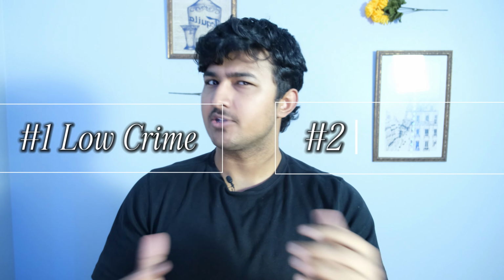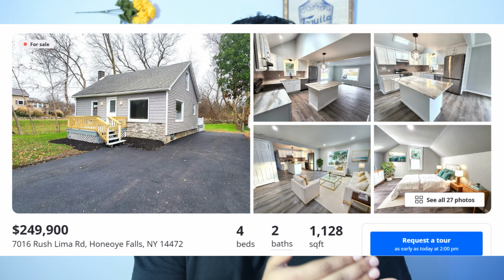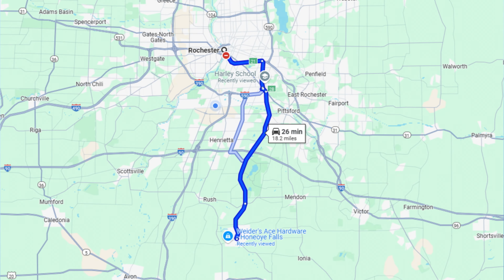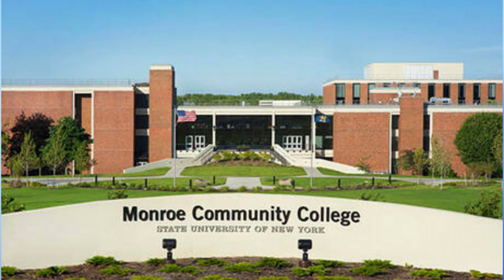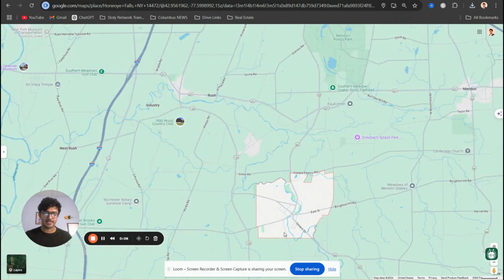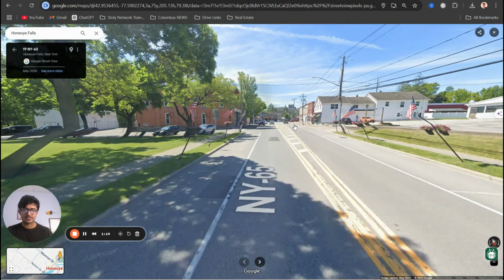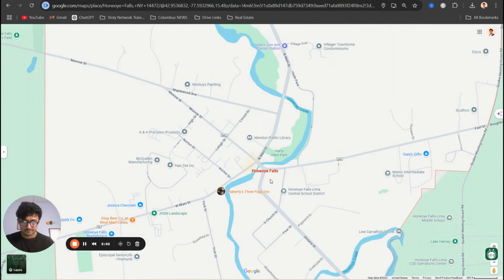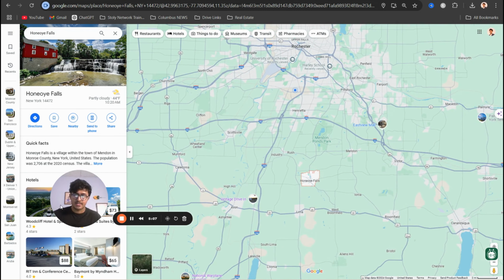The most underrated suburb near Rochester, NY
Discover the hidden charm of Honeoye Falls, NY, the most underrated suburb near Rochester. 🌟 From its tight-knit community to its affordable real estate, this village offers the perfect balance of peace and accessibility.

🏡 Learn why it's a top choice for families and professionals alike. 🚗 Watch now and find your dream home!

🚚 Thinking of moving to Rochester, NY? Let our TEAM help! 🌆

👋Roc Elite Homes, REAL Broker
📱Go from novice to expert in Rochester real estate insider in one week flat